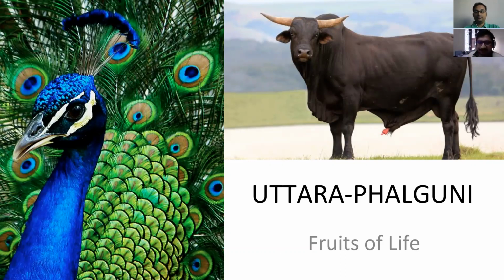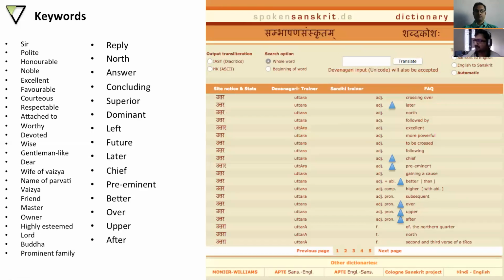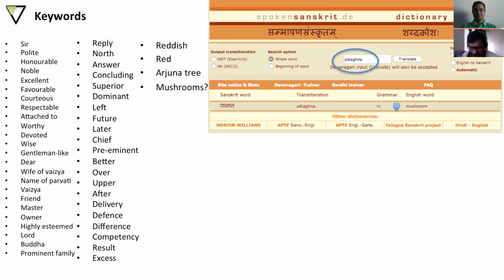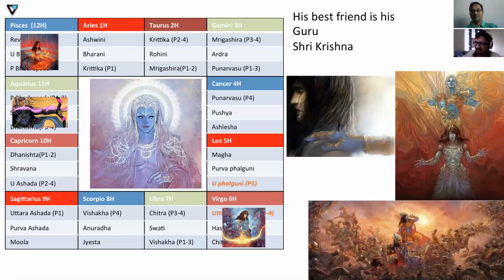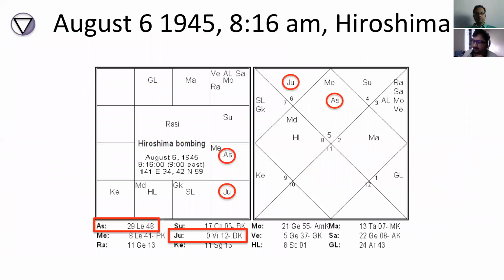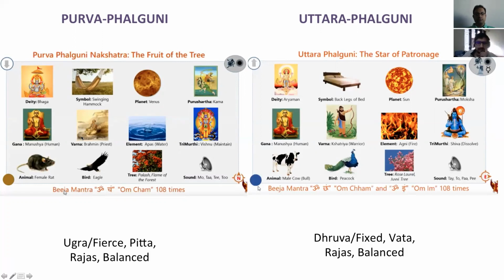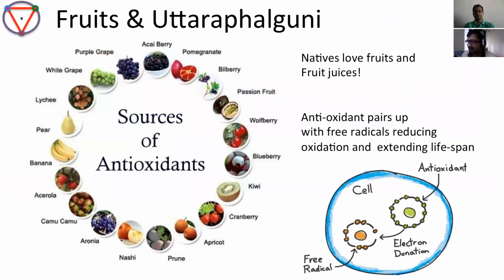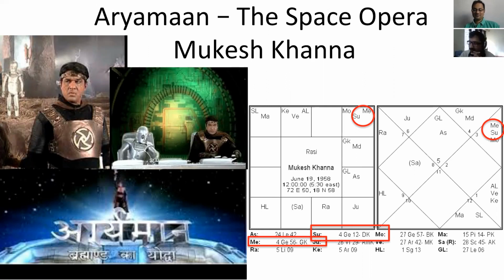Whiteboard: How to Research and Decode the Secrets of Nakshatras by Dr. Santhip Krishnan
"Whiteboard" is a refreshing, thought-provoking series of interviews with Researchers, Scholars and Students of Nakshatras who present their original findings and teach us new ways to Understand and Master the Divine Secrets of these Lunar Mansions.

Dr. Kanholy Santhip Krishnan is a Gem of a Scholar/ Researcher of Nakshatras. He hails from the Southern Indian state of Kerala and holds a PhD in Mechanical Engineering from Virginia Tech.

In this video he has extended his "framework based" nakshtara research approach with etymology and root of the Nakshatra names and has shared a research methodology to study Nakshatra.

He has also provided indepth analysis of the Mahabharata Epic and the Characters therein through Nakshatras. This is a very first of its kind and unique way to study and understand Nakshatras.

He has presented and discussed some interesting insights on Uttara Phalguni Nakshatra in this "Whiteboard" Nakshatra Gurukul Webinar.